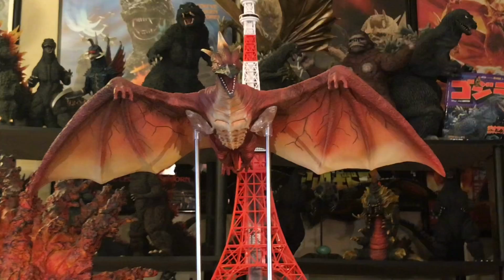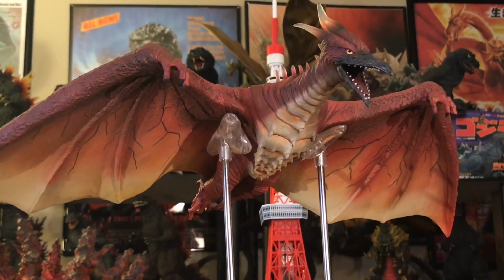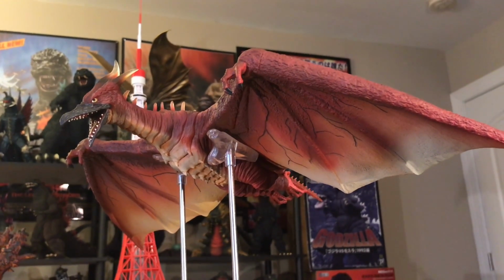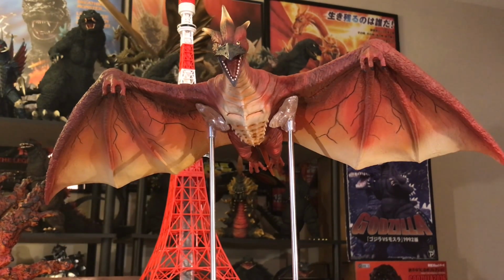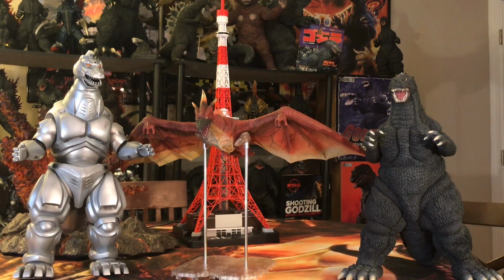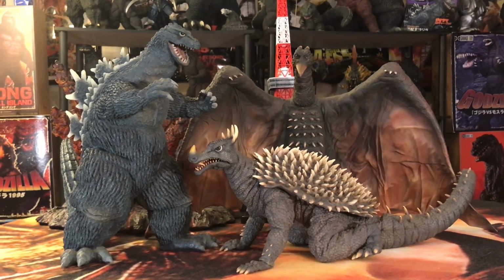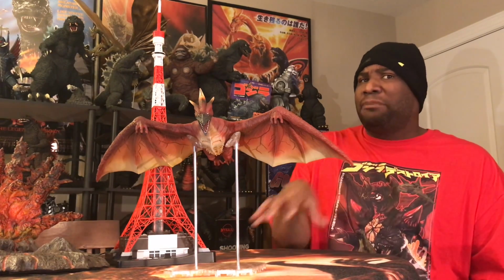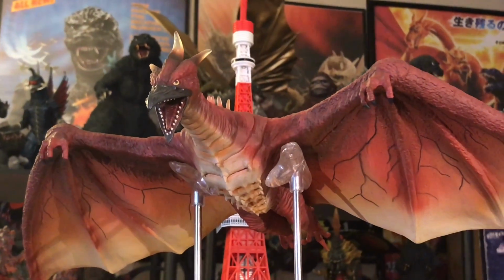X-Plus Fire Rodan 30cm Ric Exclusive Figure Review!!!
Today I take a look at the 30cm Ric Exclusive figure of Fire Rodan courtesy of X-Plus based off the flying kaiju’s appearance in the 1993 Heisei Godzilla film, “Godzilla vs Mechagodzilla” aka “Godzilla vs Mechagodzilla 2”!!! Truth be told, Fire Rodan and or the Heisei Rodan in general has never been one of my favorites, HOWEVER due to X-Plus doing a phenomenal job with this figure’s release, has made me see the kaiju in a new light, and with any luck and hope, we will get more flying Rodan X-Plus pieces in the future, but this is a great starting point regardless! Enjoy!!!